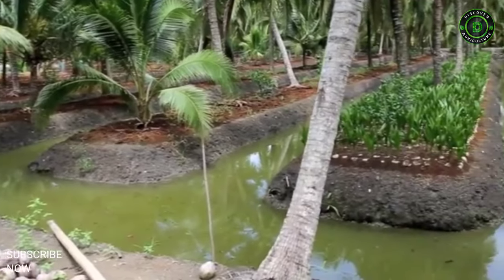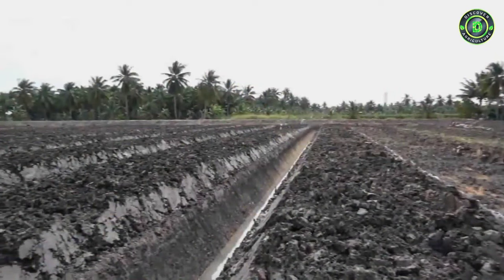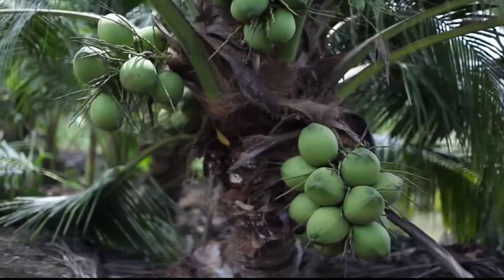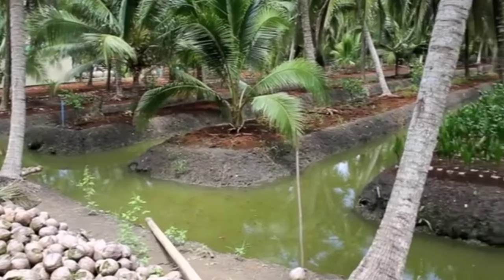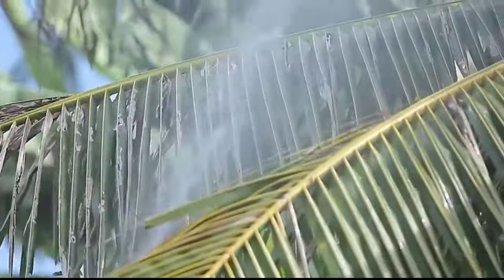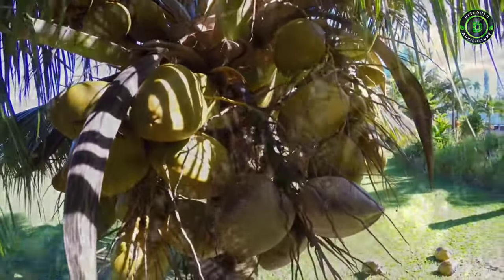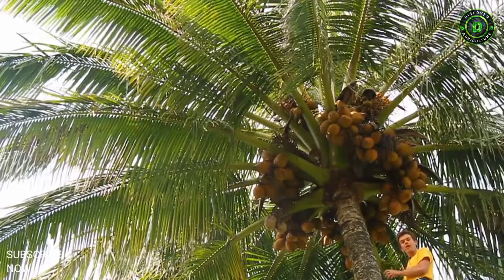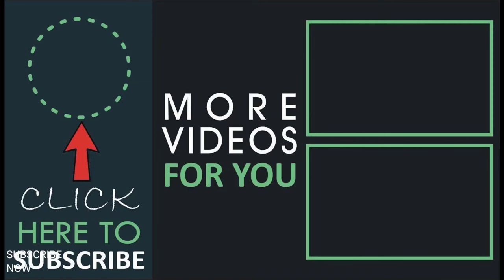COCONUT FARMING / COCONUT CULTIVATION | Planting, Growing, Varieties, Care & Harvesting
The coconut palm is referred to as 'Kalpavriksha' - the 'tree of heaven' as each and every part of the palm is useful to mankind in one way or other. It provides food, drink, fuel and timber. Millions of families in India depend on coconut for their livelihood either directly or indirectly India ranks third in area and production of coconut in the world. The four southern states viz . Kerala, Tamil Nadu, Karnataka and Andhra Pradesh are the major coconut producing states in India accounting for more than 90 per cent of area and production. There is a great scope for enhancing the productivity of coconut through adoption of scientific cultivation technologies, which are described here under.

In this video:

00:19 Introduction
00:46 Importance of Coconut
01:07 Suitable Climate for Coconut Farming
01:30 Soil requirement for Coconut Farming
01:51 Varieties of Coconut
02:15 Propagation of Coconut
02:48 Coconut Planting & Suitable Season
03:33 Inter culturing in Coconut farm
03:47 Care of young coconut plant
04:17 Special Horticulture Practices in Coconut Cultivation
04:39 Irrigation in Coconut Cultivation
05:04 Nutrition required for Coconut trees
06:10 Coconut Harvesting & Yield
06:41 Post-harvest handling of coconut & sale / Marketing of coconut
07:01 Life cycle of Coconut